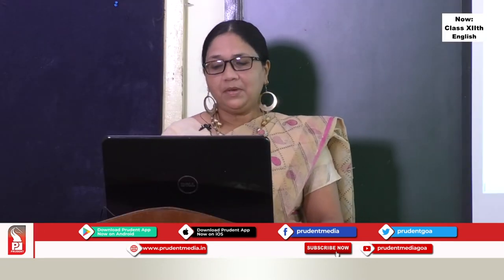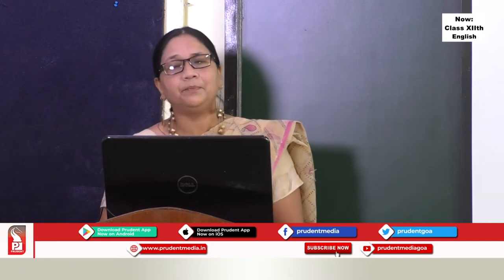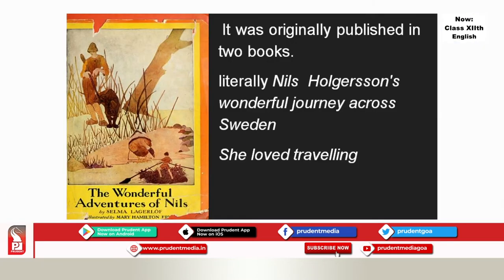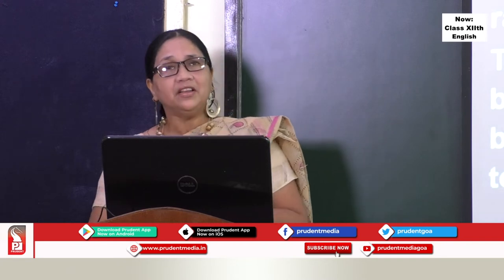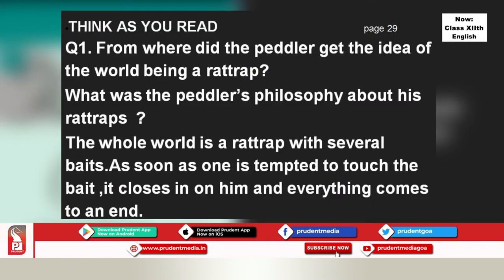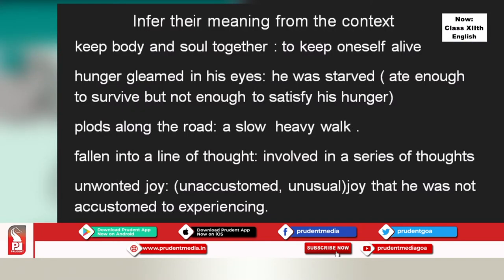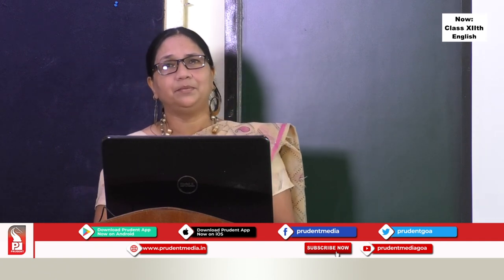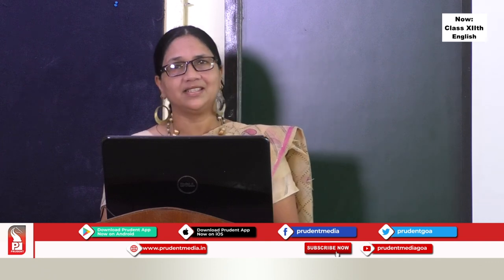Prudent Scholars | 12th English | The Rattrap | 16 Sept 20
Subject: English
Name of the Teacher: Corinne  Dias, Teacher Grade-I
School :- Loyola Higher Secondary, Margao, Goa
Chapter details: The Rattrap